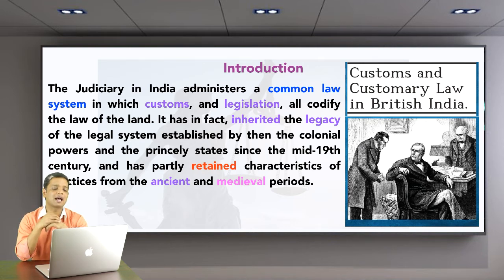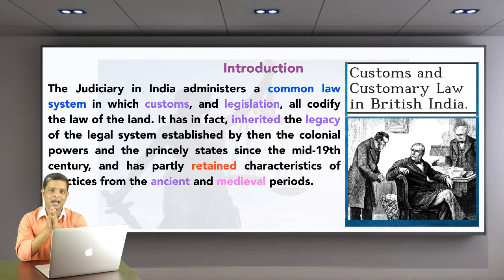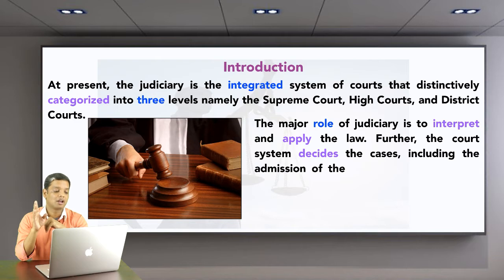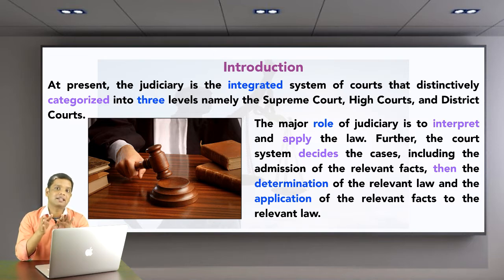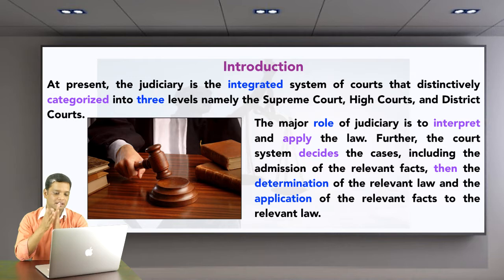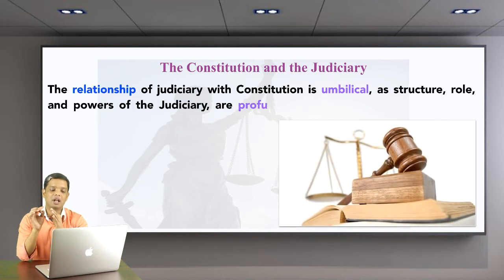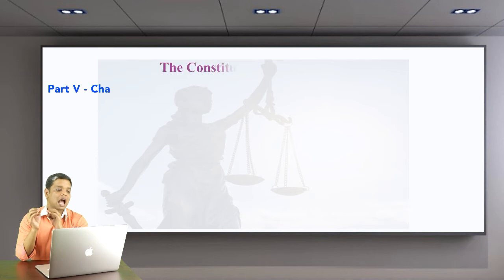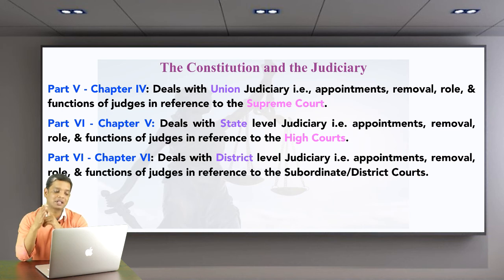The Constitution and the Judiciary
This video describes the Judiciary in reference to Constitution.

Board    -      CBSE
Book     -       NCERT
Class    -       XII
Unit      -        I (Judiciary)
Topic   -        Constitution, Roles and Impartiality